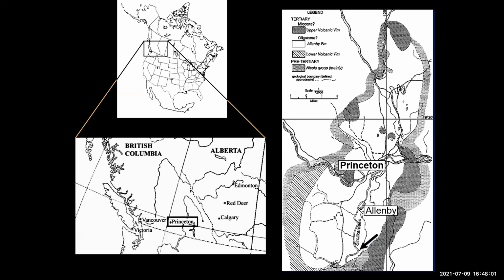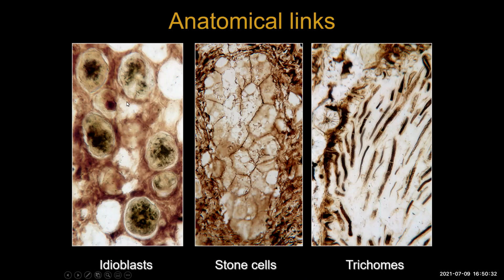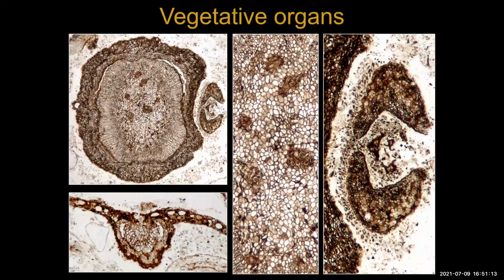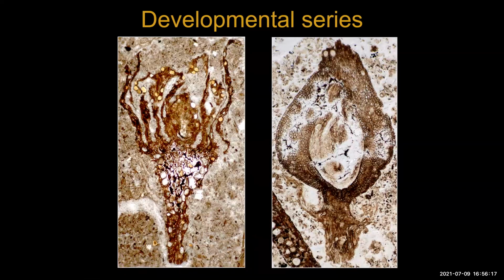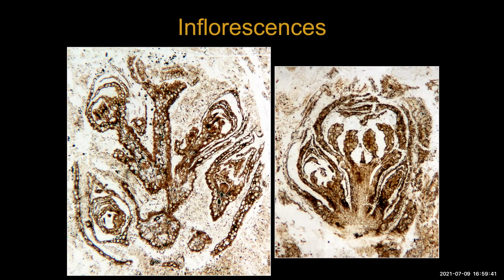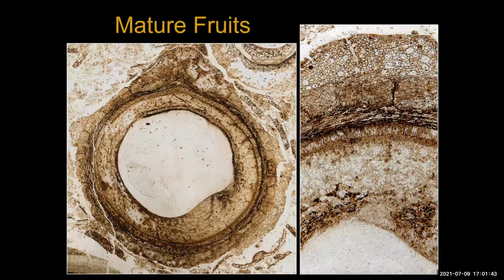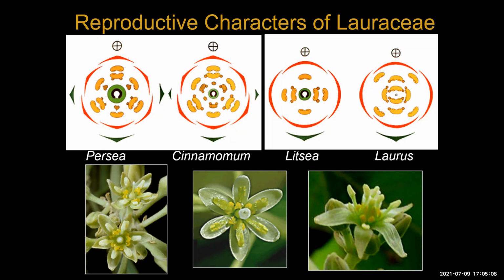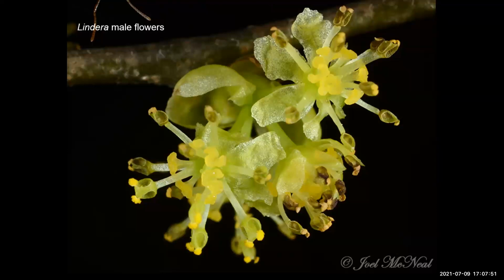BCPA Symposium Day 1 Jul 9, 2021 - 3